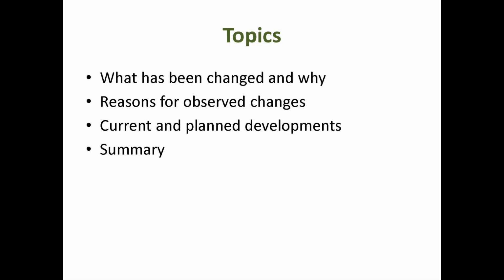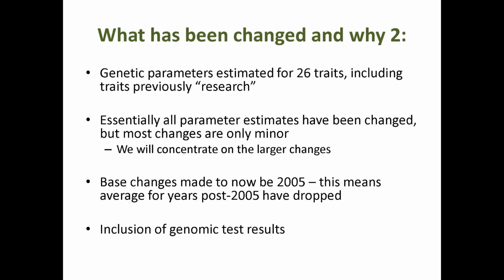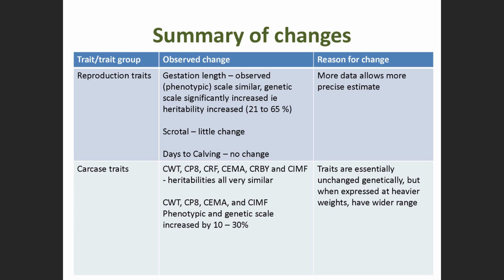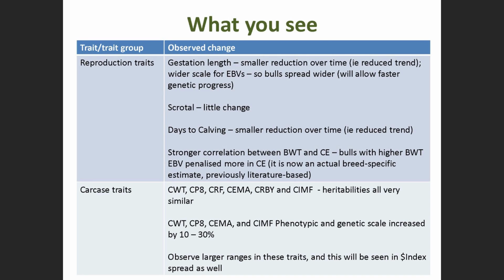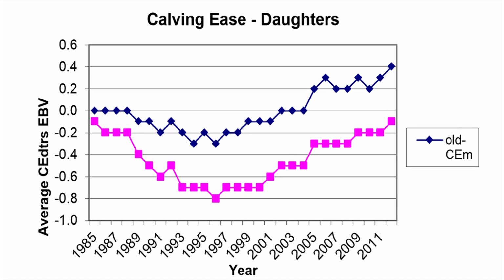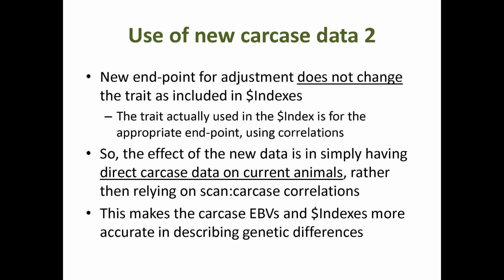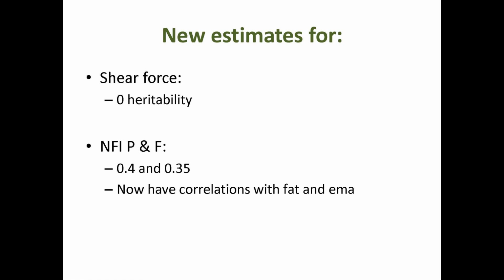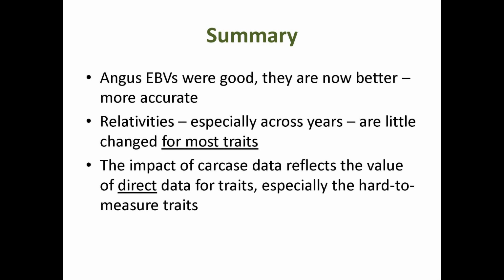Breeder Seminar - Breedplan Enhancements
BREEDER SEMINAR 2 May 2014 This presentation on Breedplan enhancements was given by Dr Rob Banks from Animal Genetics Breeding Unit (AGBU).  It offers simple explanations for the minor changes in genetic parameters.